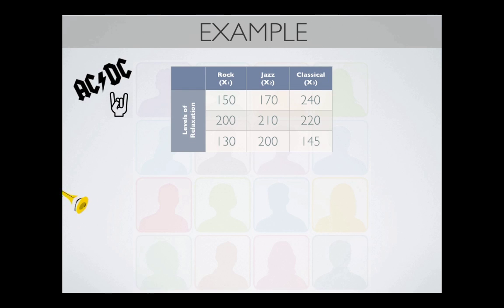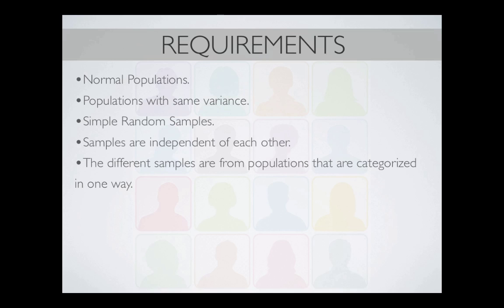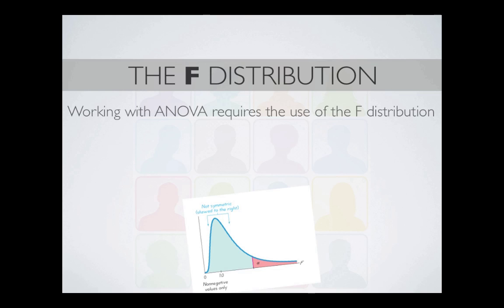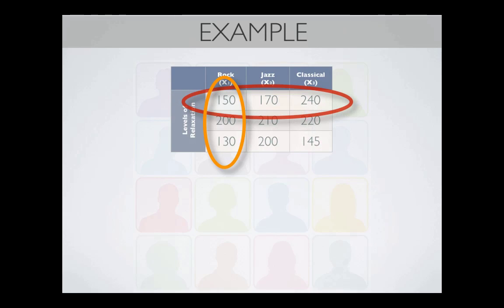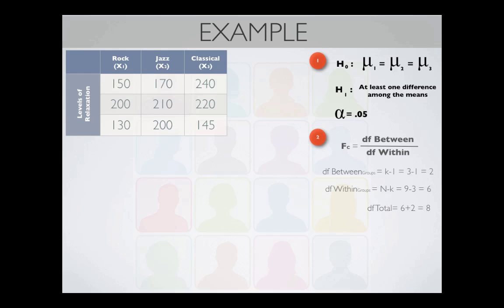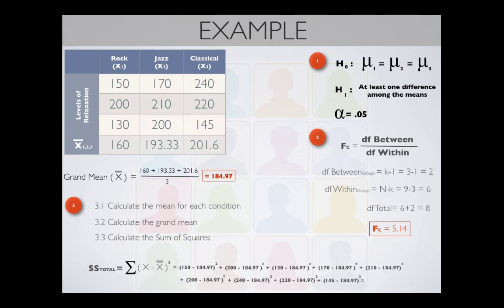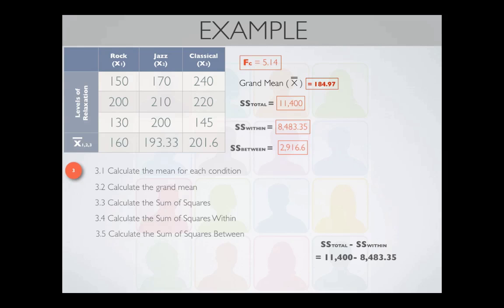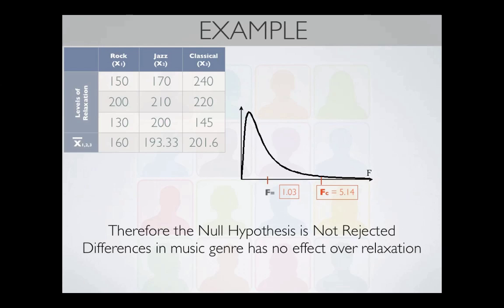Analysis of Variance (ANOVA)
VIDEO / VO: Iván García